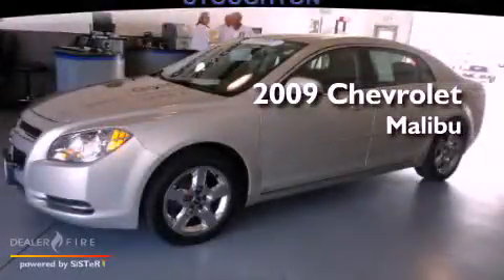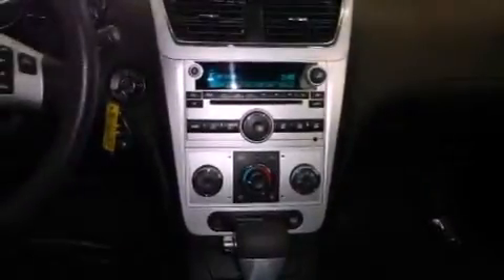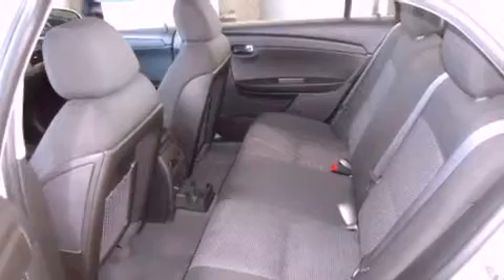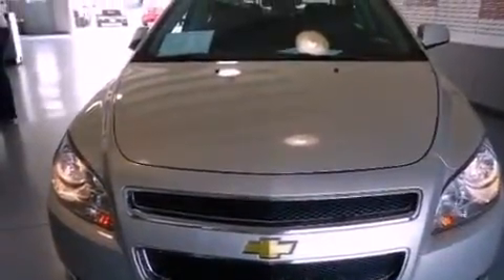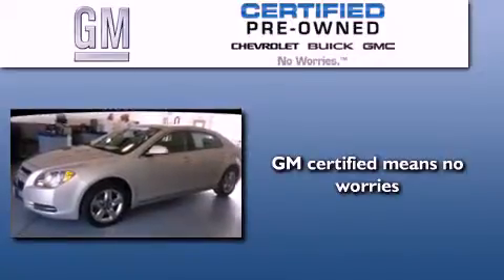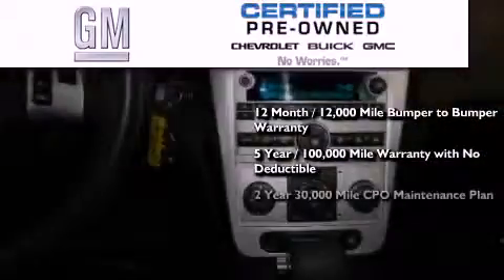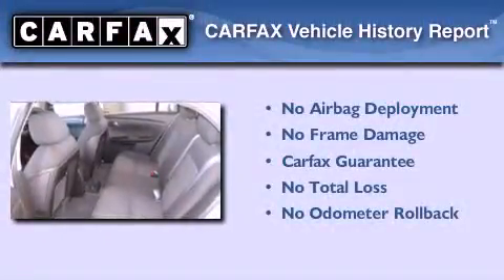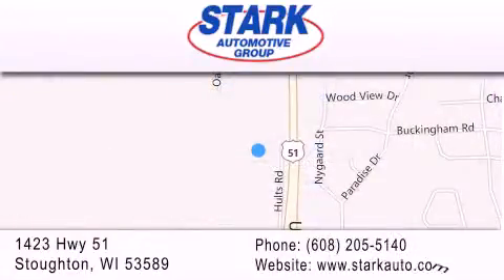2009 Chevrolet Malibu Stoughton WI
Year : 2009
 Make : Chevrolet
 Model : Malibu
 Engine : 4 cyl., 2.4, fuel injected
 Trans . : automatic
 Exterior : gold
 Miles : 32,488
 Interior : ebony
 Stock : 3120738A